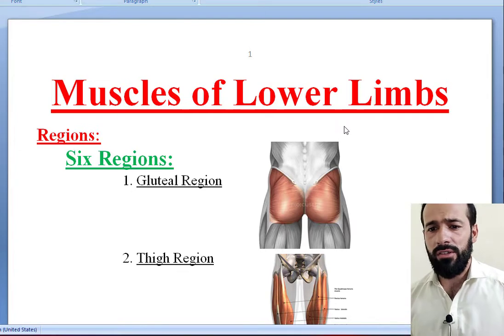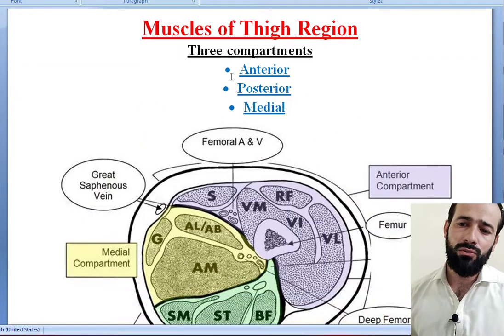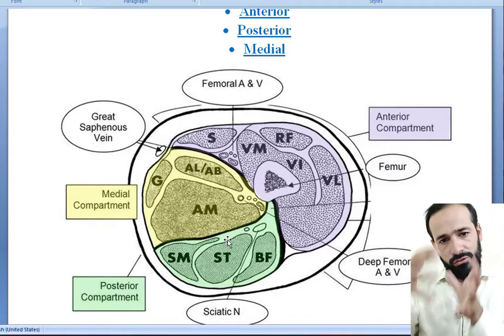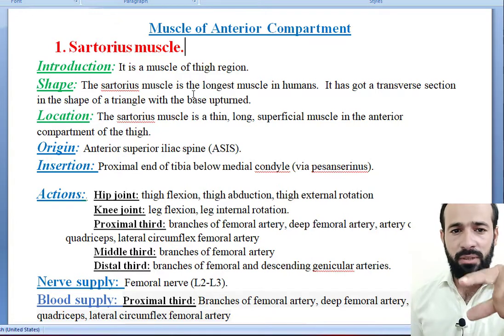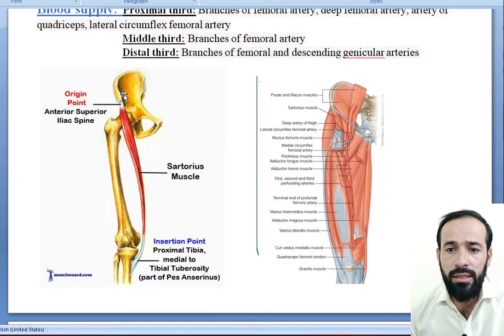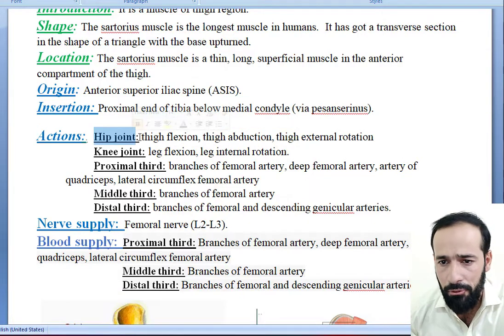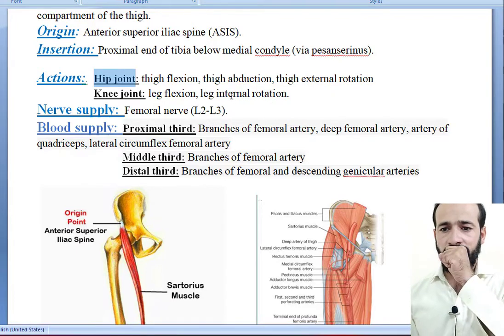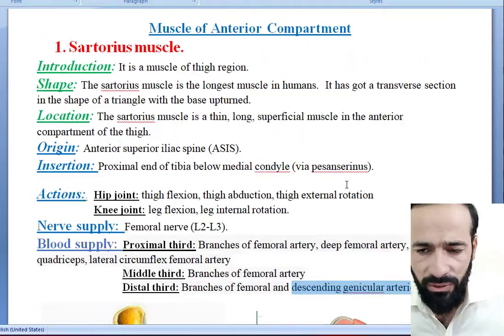08. Muscles of Lower limbs | Muscles of thigh region | Sartorius muscle anatomy | origin, insertion